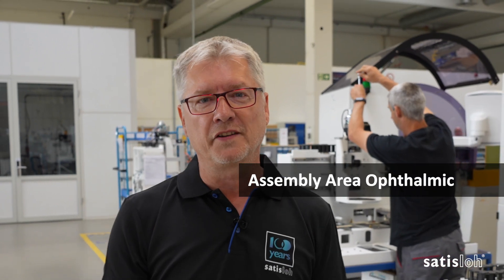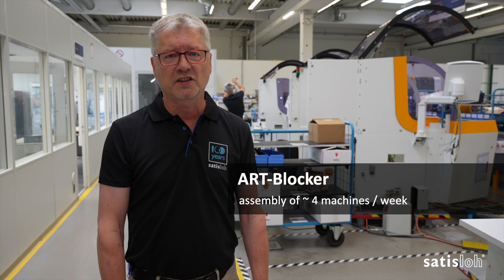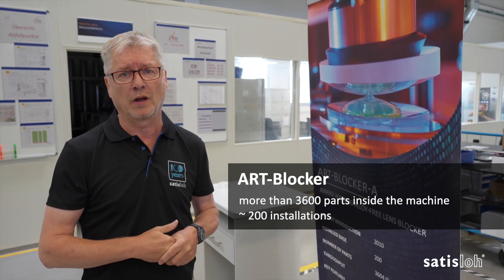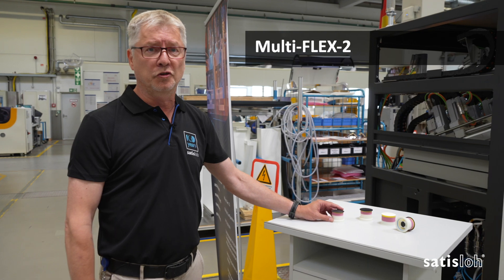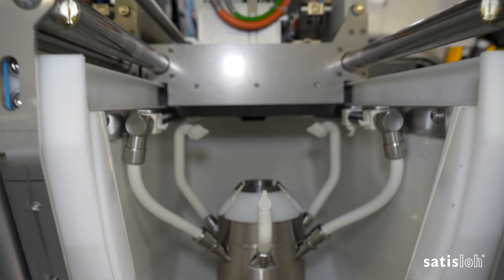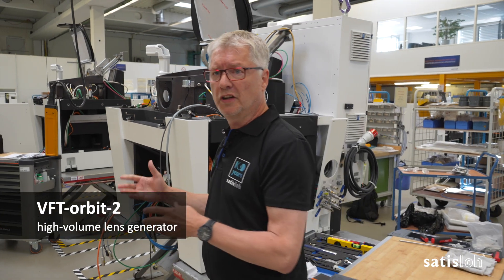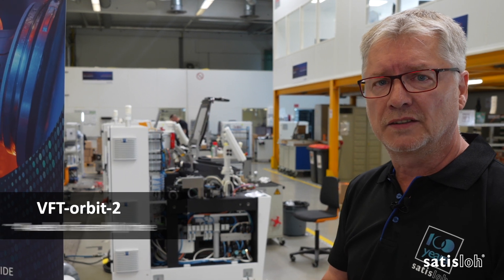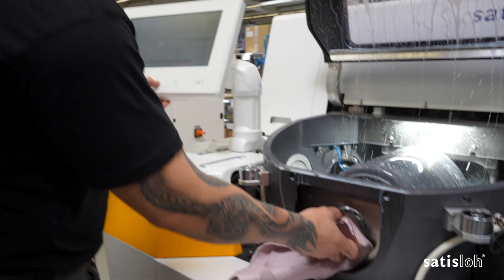Satisloh | Behind the Scenes | Ophthalmic Assembly Area in Wetzlar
Go behind the scenes in our Ophthalmic assembly area in Wetzlar with Sven Kalisch, Head of Consumables.

► About us
Satisloh is a global leader in both the precision optics and ophthalmic markets; manufacturing machines and providing technological solutions for spectacle lens production and precision optics applications. Satisloh provides customized cutting edge solutions and a large variety of surfacing, centering, polishing, coating and finishing equipment, consumables & tools, and services support. Its worldwide presence offers easy access, comprehensive service, competent maintenance, process knowledge and quick responses to all technical and commercial questions